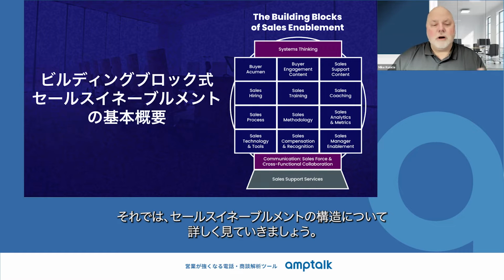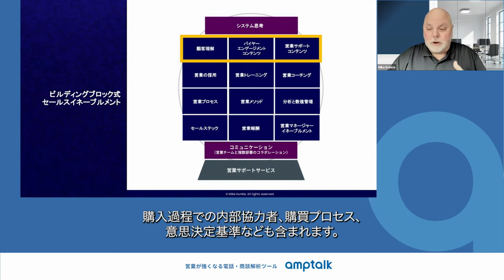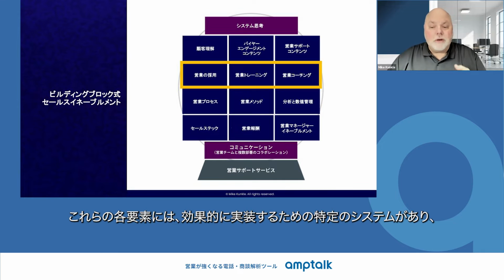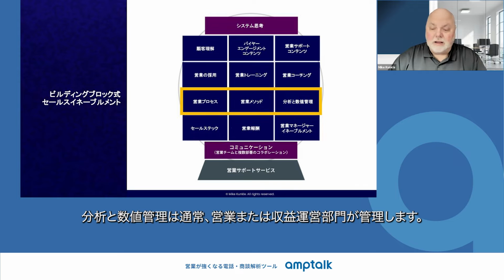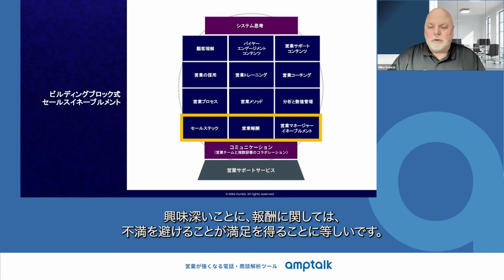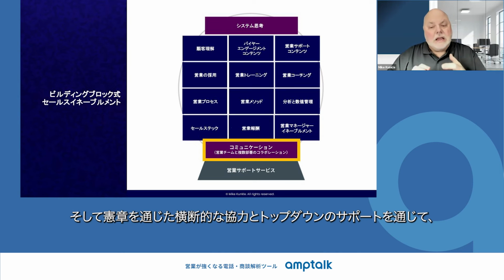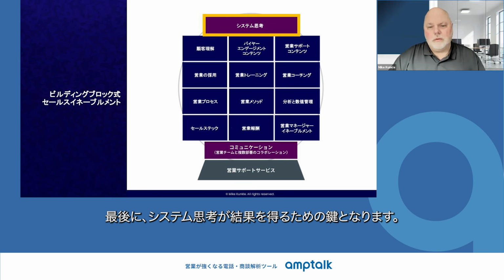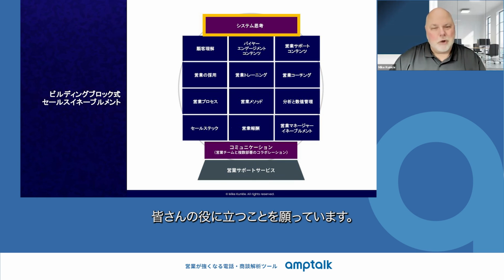【amptalk出版記念】営業パフォーマンスを劇的に向上させるビルディングブロック式セールスイネーブルメント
2/15（木）11:00~12:00で「ビルディングブロック式セールスイネーブルメント」の著者であるマイク・カンクル氏とamptalk代表取締役社長 猪瀬竜馬による出版記念ウェビナーを開催
動画の続きはウェビナーで公開します！

【書籍情報】
書名：ビルディングブロッック式セールスイネーブルメント-営業パフォーマンスを劇的に変える実践的戦略-
著者：マイク・カンクル
監訳：amptalk株式会社 代表取締役社長　猪瀬 竜馬
発売日：2024年2月1日
発行元：幻冬舎
仕様：四六判 /312ページ
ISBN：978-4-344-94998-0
定価：1,600円（税込）